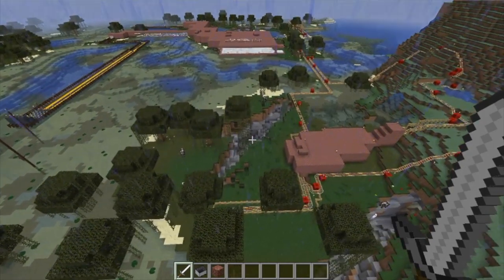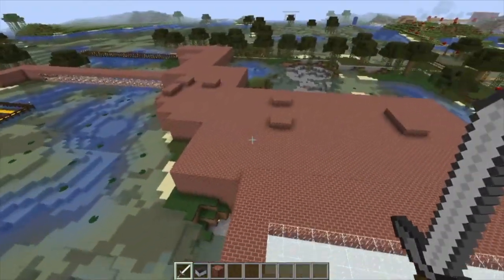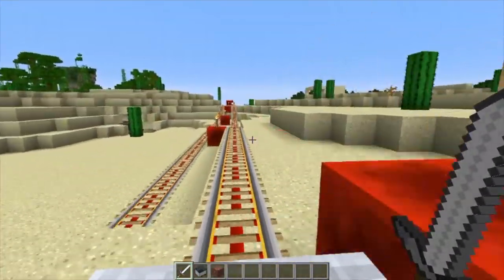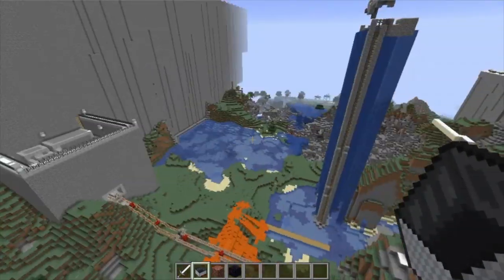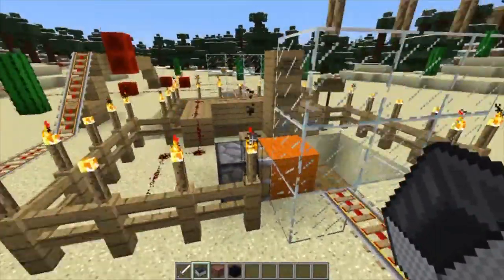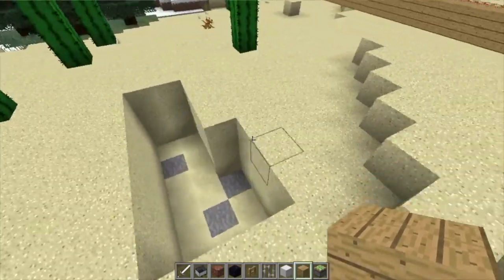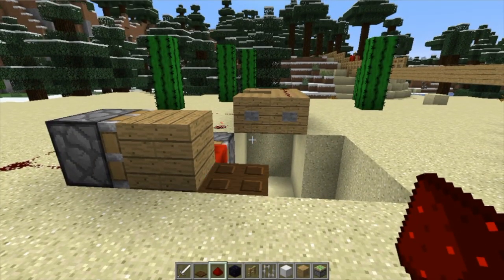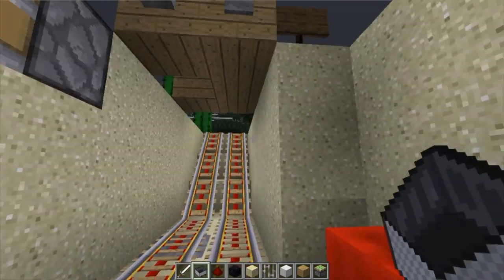Showing off some ancient minecraft technology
Join me as the boredness of the summer finally gets to me and I finally stop my long Youtube break, it's good to back guys